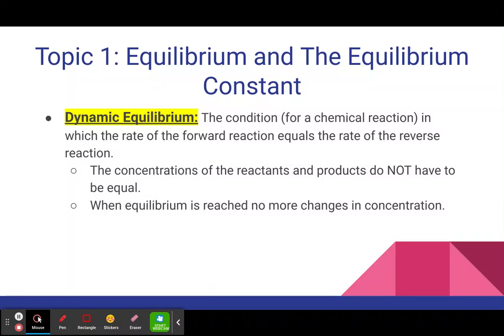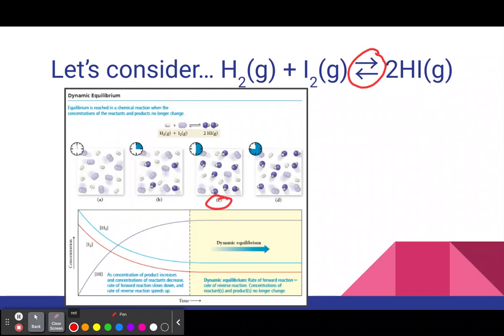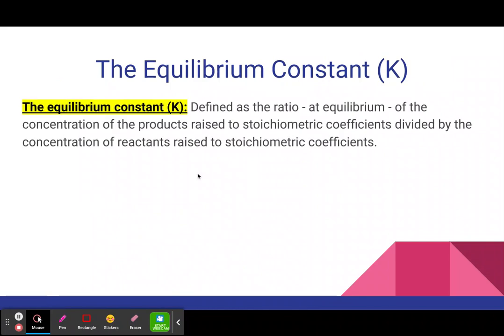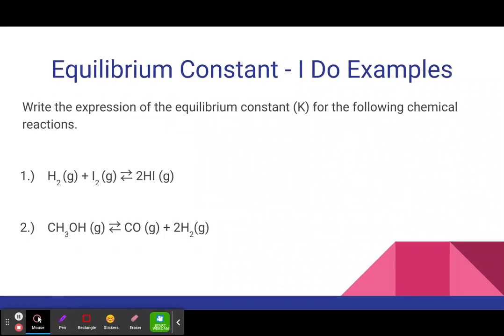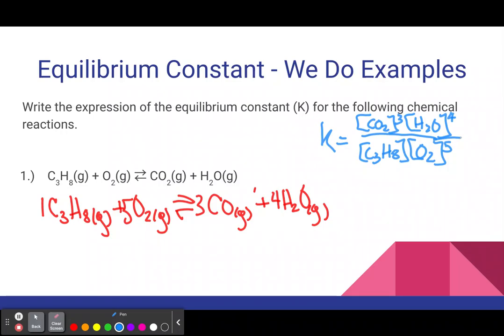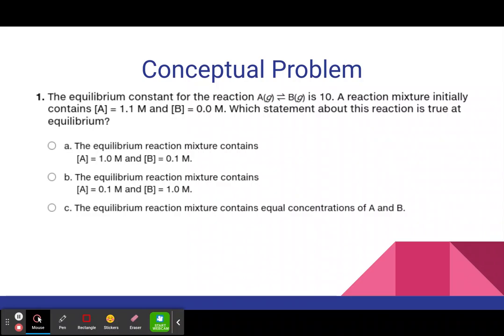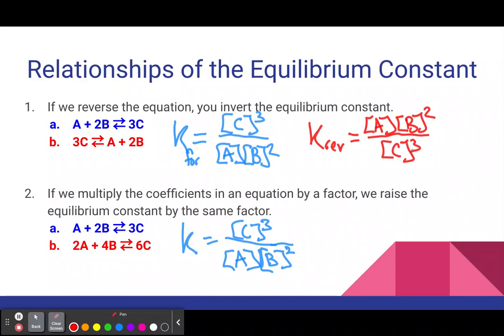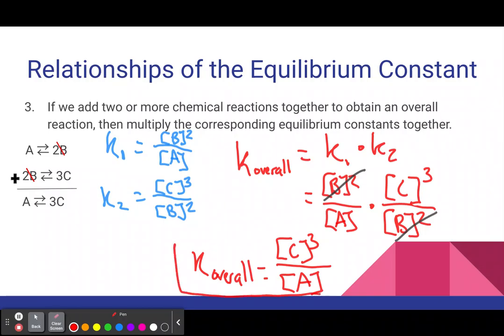7.1 Equilibrium and The Equilibrium Constant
In the video lecture, we start our unit on equilibrium proper and discuss what exactly equilibrium is and the equilibrium constant.